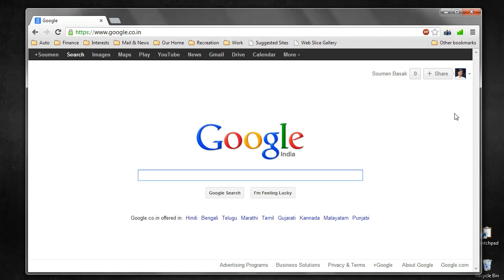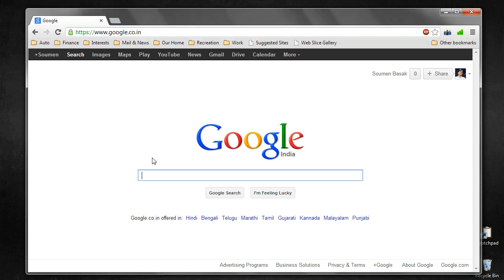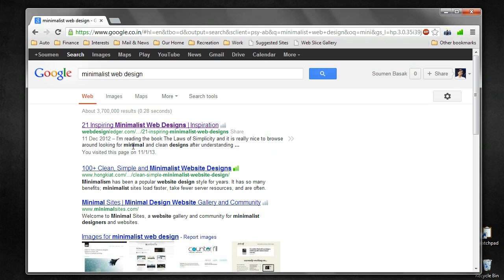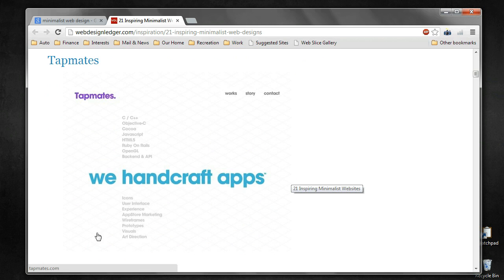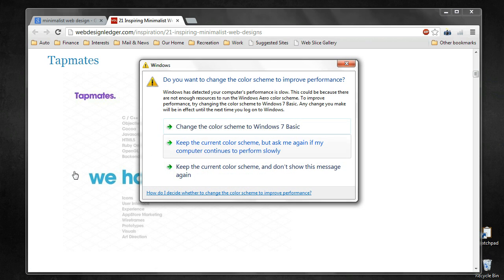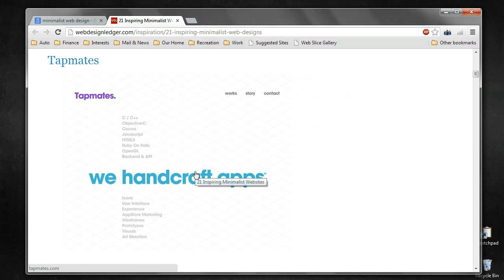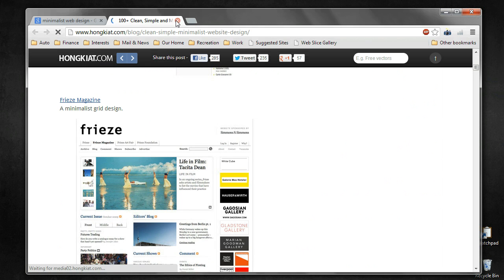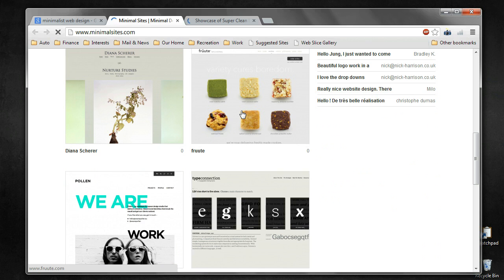Web Page Design - Minimalist Style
Explanation and examples of Minimalist style of web page design.